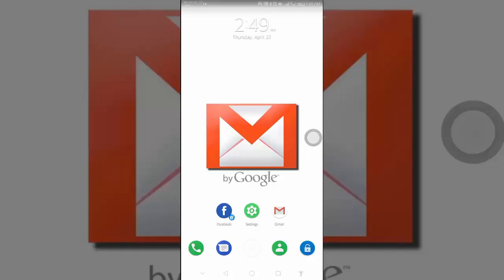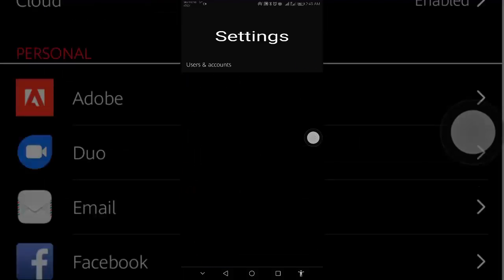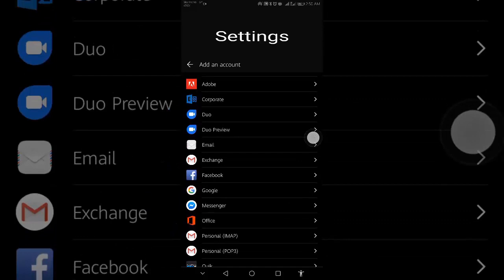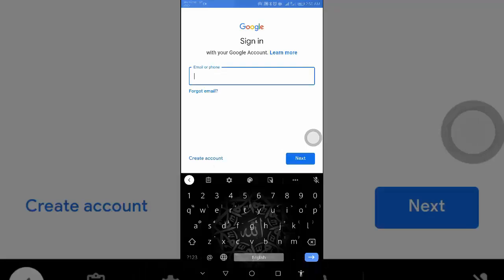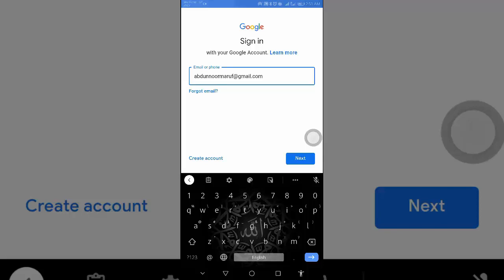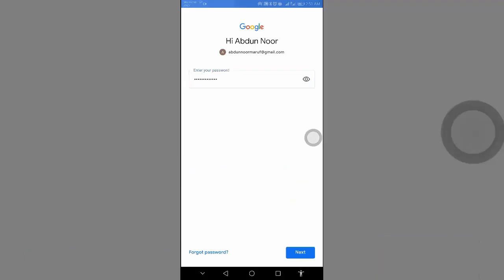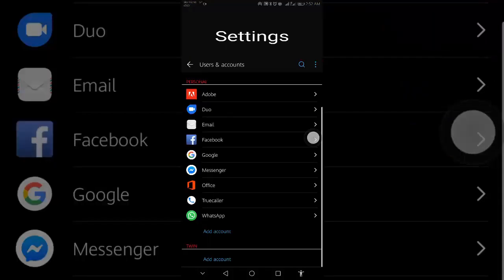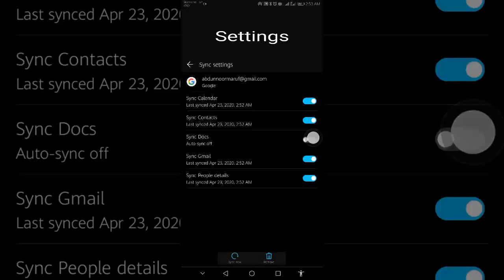How to Add a Gmail Account on Your Android Device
One of the first things most people do when they purchase a new smartphone is add their Gmail account. You may have more than one account, maybe you’ve made a new account that you want to add, or perhaps you skipped the email step during the initial setup process. Whatever the reason, adding a Gmail account is easy.

Here is a step-by-step guide on how to set up a Gmail account on your Android phone.

Add a Gmail account on an Android device.
To access your email, contacts, and calendar, and to get apps from the Google Play Store, you can add accounts to your phone. When you add an account, the info associated with that account automatically syncs with your phone.

When you remove an account, everything associated with that account is also deleted from your phone. This includes email, contacts, and settings.

How to add a Gmail account to your phone.
Important: Settings can vary by phone.

Tap Accounts. If you don't see "Accounts," tap Users & accounts.
At the bottom, tap Add Account.
Tap the type of account you want to add.
To add your Google Account, tap Google. When you sign in with a Google Account, the email, contacts, calendar events, and other data associated with that account automatically sync with your phone.

If you're adding accounts, you may need to enter your phone's pattern, PIN, or password for security.

Tip: If you'd like to lend your phone to a friend, you can learn how to create a separate user or temporary guest, instead of adding an account.